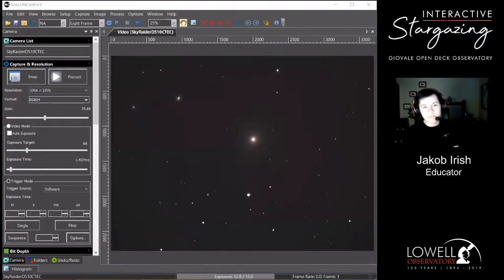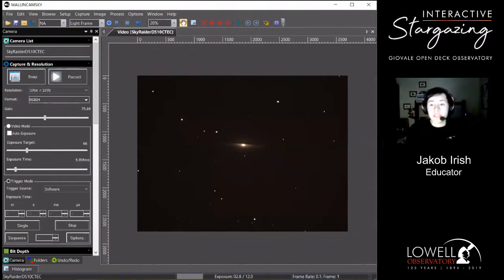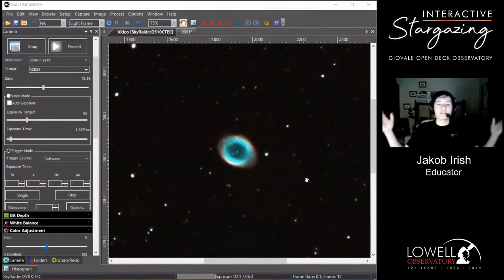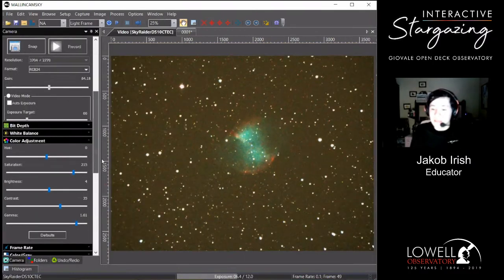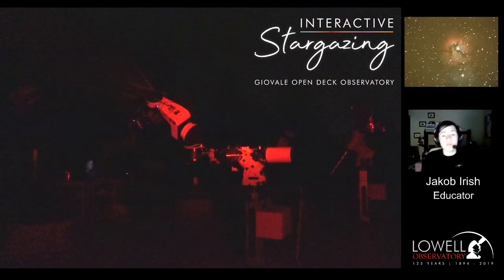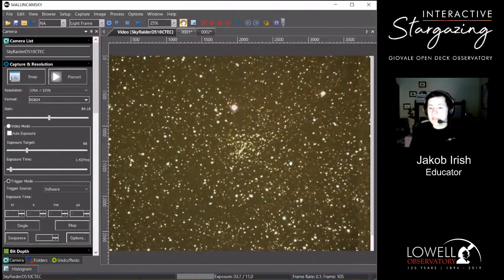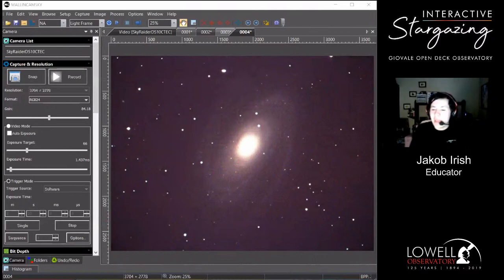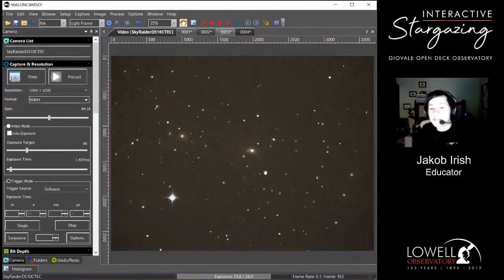Interactive Stargazing | June 18, 2020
Join Lowell Observatory educators at the Giovale Open Deck Observatory for a guided, interactive observing session. After showcasing some planned celestial objects through our 14" PlaneWave CDK telescope, we’ll let you choose which objects to see next via YouTube's chat function. It's stargazing, reimagined.

*Note: Programming may be canceled due to inclement weather.

00:00:13 | Giovale Open Deck Observatory Introduction
00:02:20 | Interactive Stargazing Introductions | Jakob Irish | Lowell Observatory Educator
00:04:04 | M87
00:06:34 | M13
00:10:04 | Albireo
00:11:45 | M104 (Sombrero Galaxy)
00:14:00 | Black-Eye Galaxy
00:16:00 | | Algieba
00:17:15 | M57
00:20:00 | Owl Nebula
00:21:24 | Eagle Nebula
00:23:00 | Swan Nebula
00:25:09 | Dumbbell Nebula
00:27:05 | M3
00:28:28 | M51 (Whirlpool Galaxy)
00:29:55 | M82 (Cigar Galaxy)
00:33:50 | Antenna Galaxy
00:36:12 | Trifid Nebula
00:39:34 | M63 (Sunflower Galaxy)
00:41:00 | M24
00:43:19 | Lagoon Nebula
00:44:54 | M11 (Duck Cluster)
00:47:23 | M81 (Bodes Galaxy)
00:51:47 | M102
00:54:04 | NGC 4889
00:54:46 | Closing Remarks | Jakob Irish | Lowell Observatory Educator